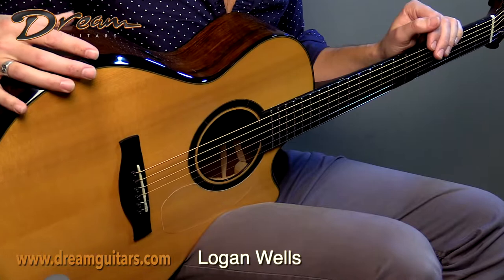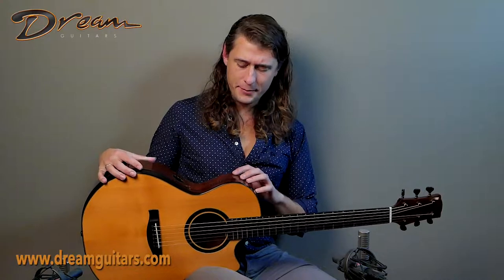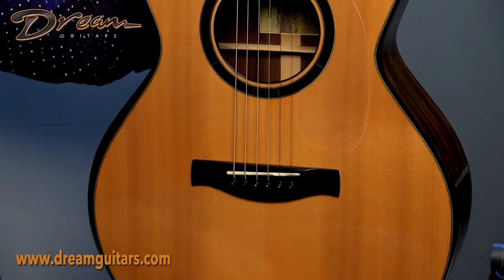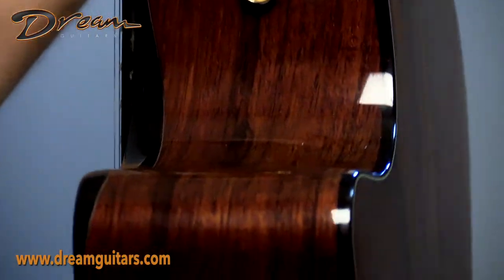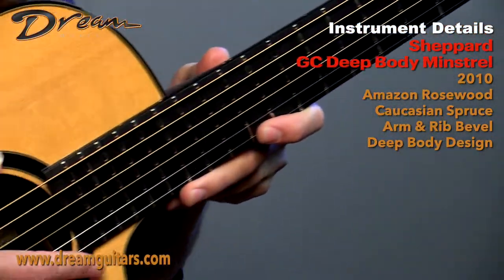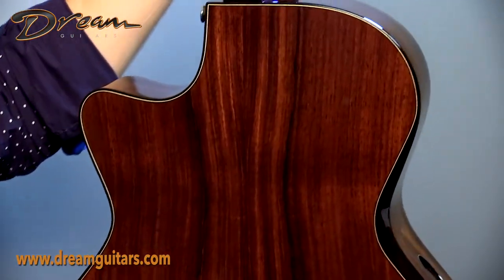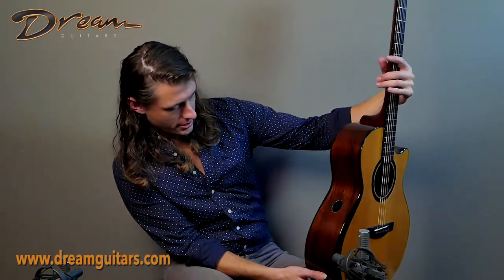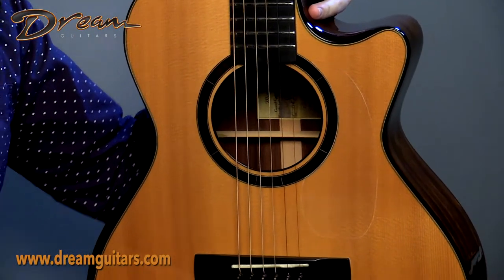2010 Sheppard Grand Concert Minstrel, Amazon Rosewood & Caucasian Spruce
Paul: Here's a beautiful Gerald Sheppard guitar that is old enough to be mature. The Caucasian Spruce is fully awake and offers the player a wonderful sound palette.
Logan: Gerald nails it with lushness, clarity, and poise on this 2010 Grand Concert Mistral. I love the voicing for fingerstyle, especially in D tunings. Combined with the bevels, cutaway, and K&K pickup, and you’ve got a flattop for every situation.